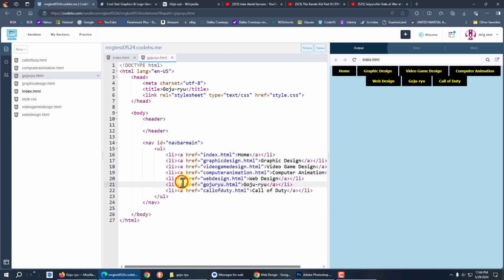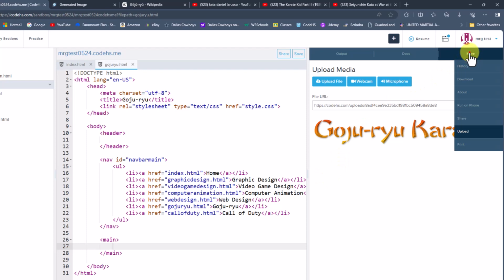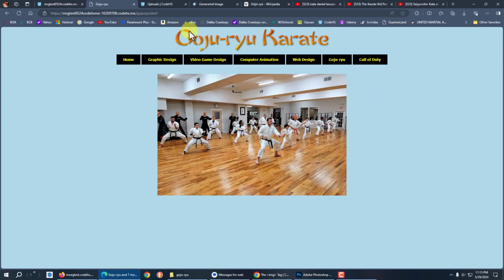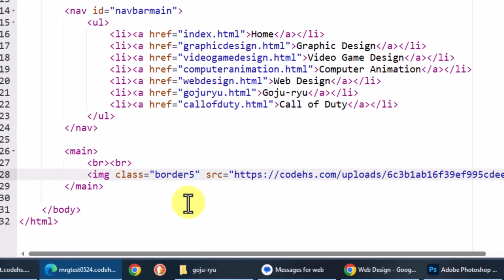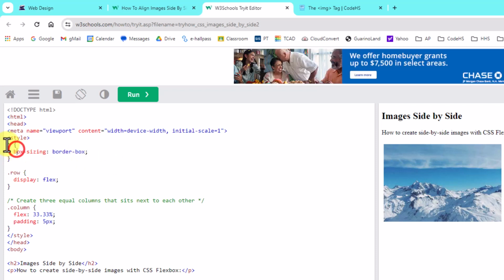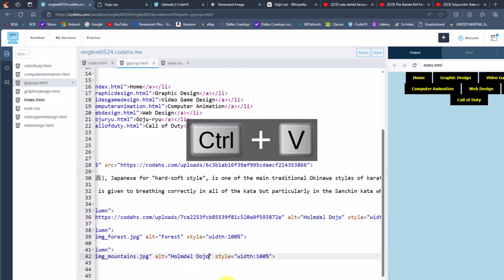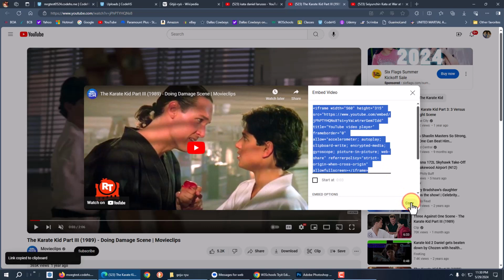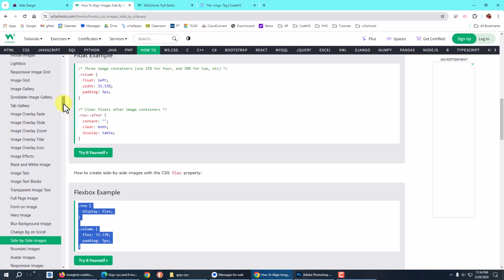goju ryu karate interest page